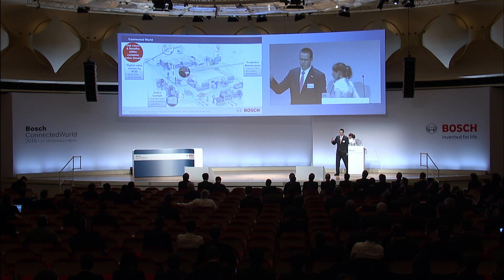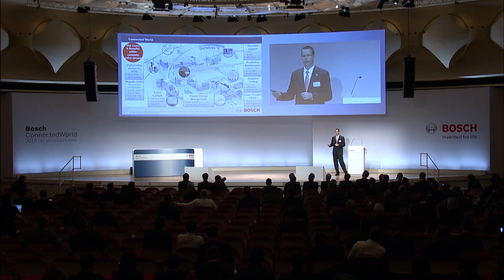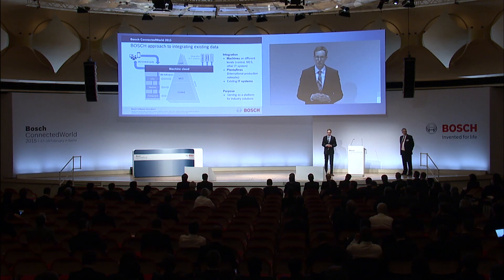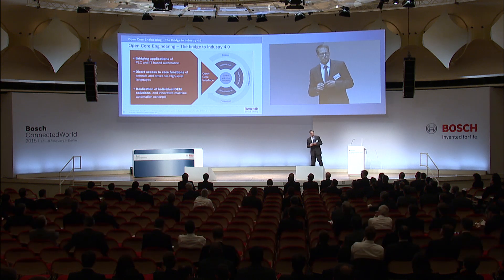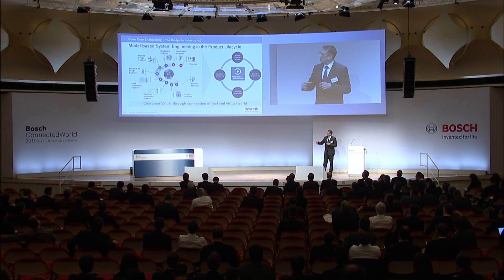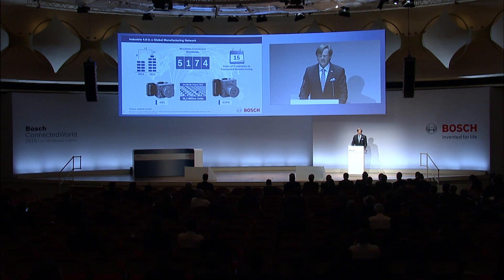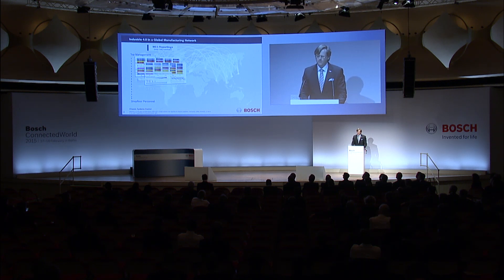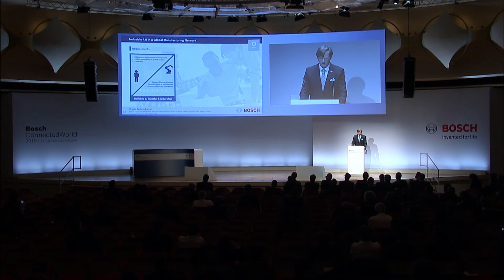Best of ConnectedManufacturing at Bosch ConnectedWorld 2015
A variety of expert Industry 4.0 speakers are explaining why Industry 4.0 is a change process. Some key take-aways of the ConncectedManufacturing track at Bosch ConnectedWorld 2015 are: first projects are implemented to link manufacturing processes across the whole value chain. If safety-relevant, 100% traceability is guaranteed. As the core of Industry 4.0, we need to bring together manufacturing and IT knowledge as well as humans with the machines. Accessing machine and process data means to lift your “treasure”. One good option is to use OCE/OCI (Open Core Engineering/Interface). You need to provide the right information to the right person at the right time. More than 98% of problems are repeating problems – they are a huge chance to learn!